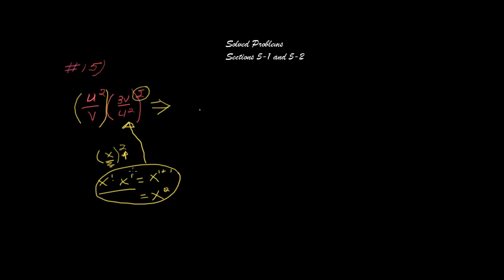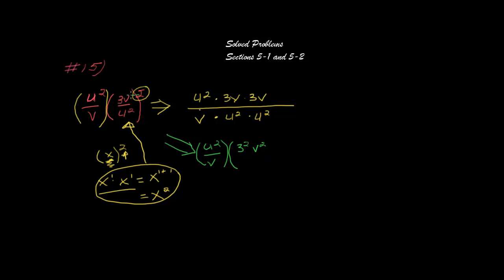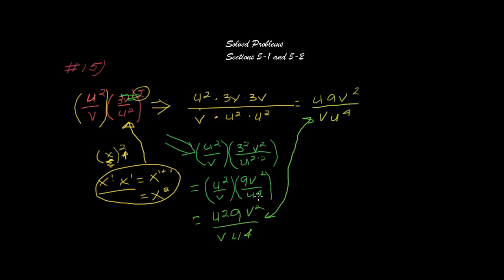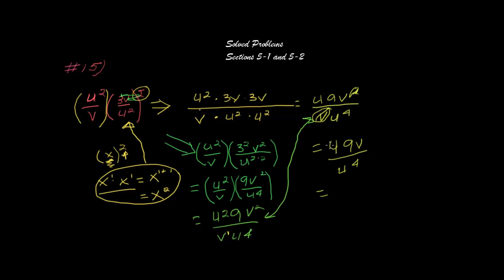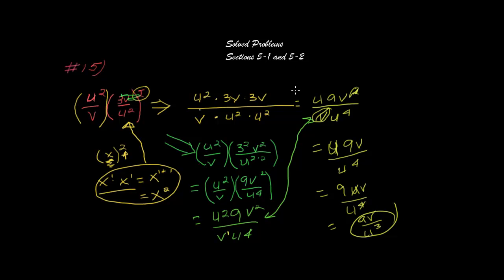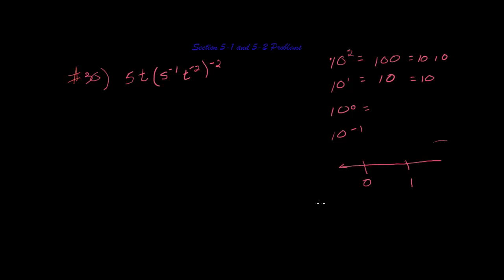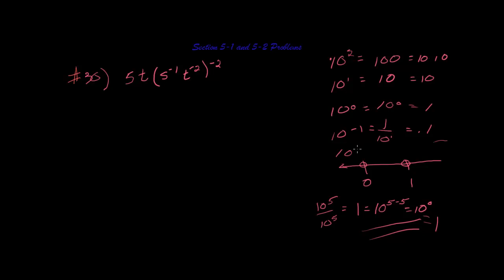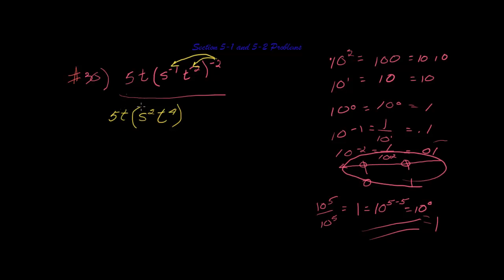Algebra II Sections 5-1 and 5-2